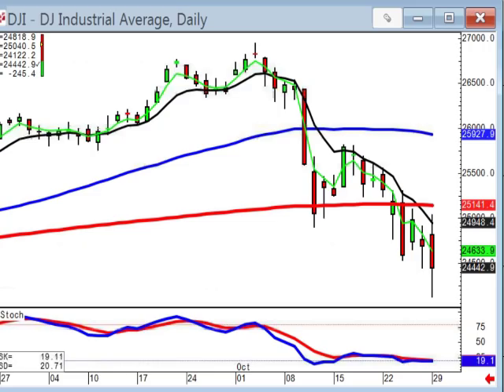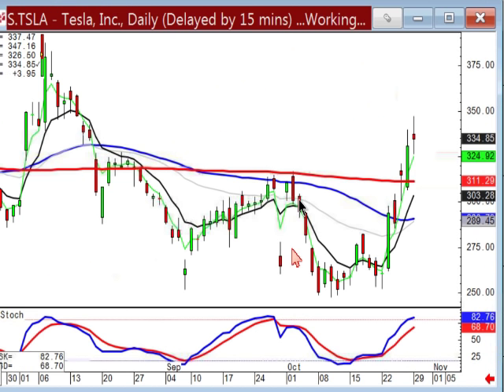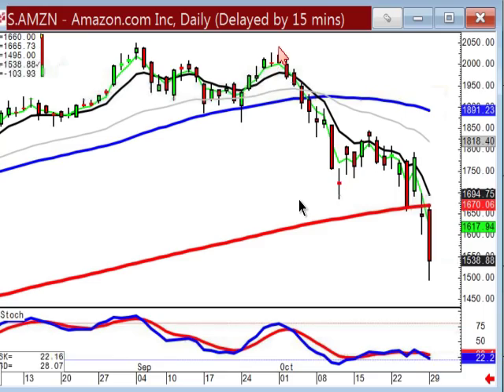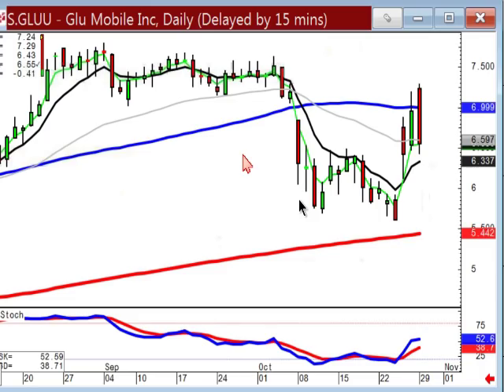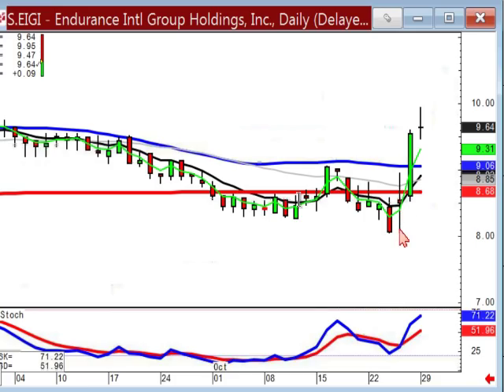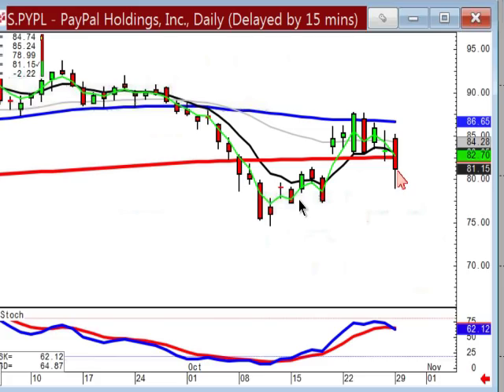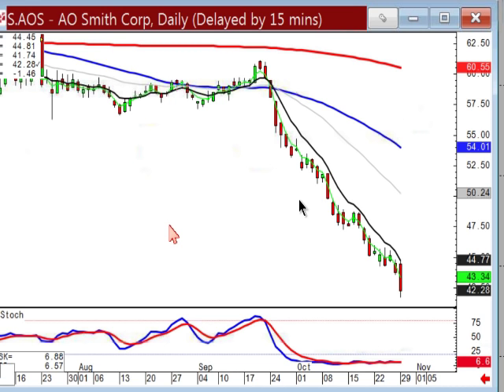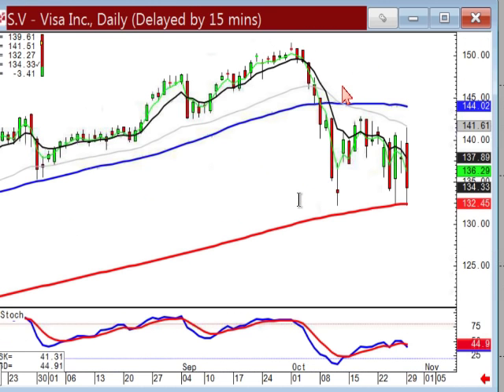Members Stock Chat October 29th, 2018